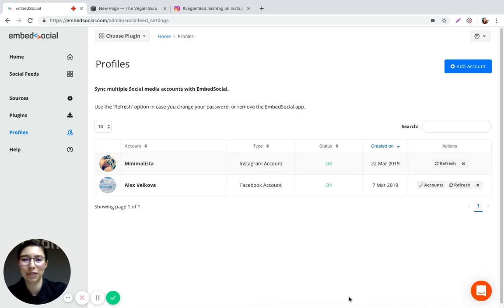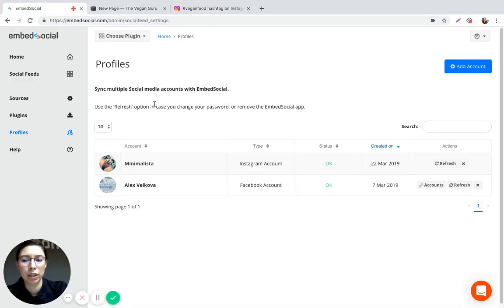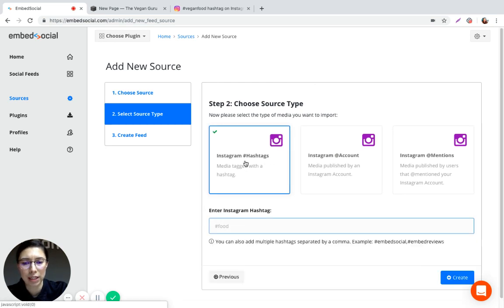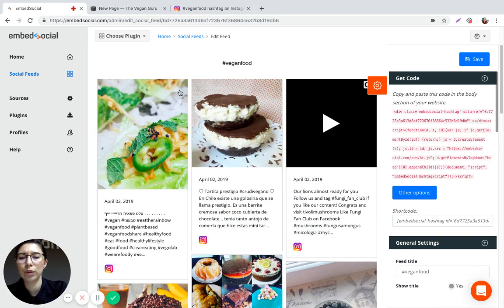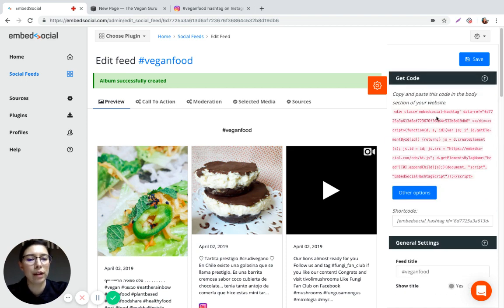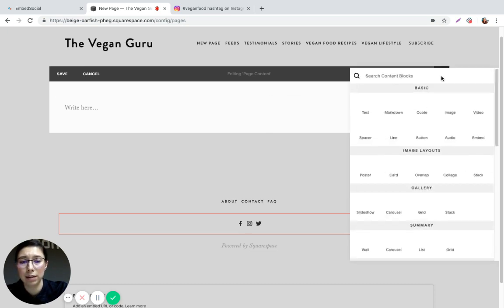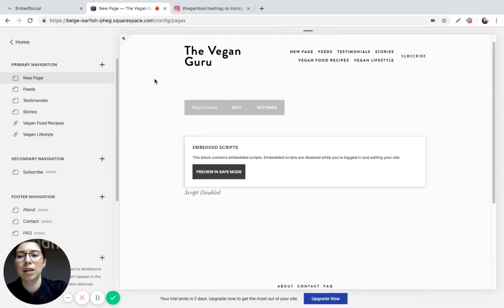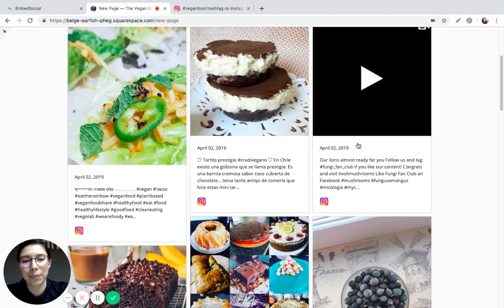How to embed Instagram hashtag feed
EmbedFeed is a platform that can aggregate social media feeds from Facebook, Instagram and Twitter.

It allows you tons of options to customize your feeds and sync them with your websites.

It is great to fetch your user-generated content and organize hashtag campaigns.